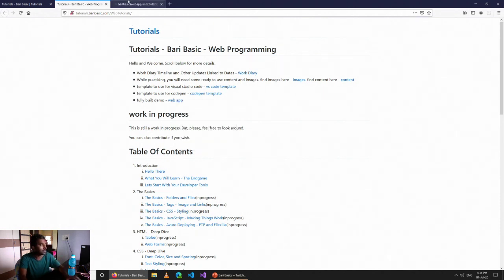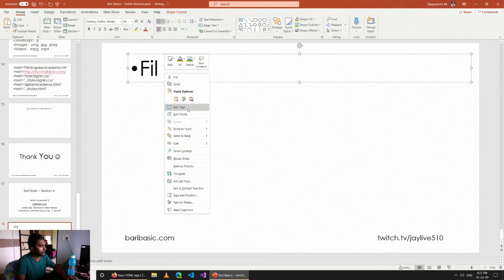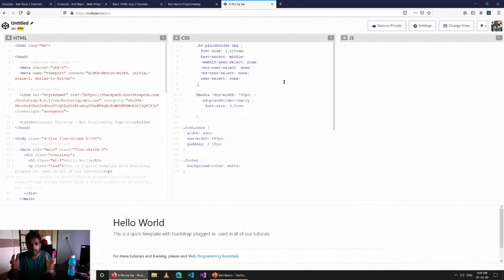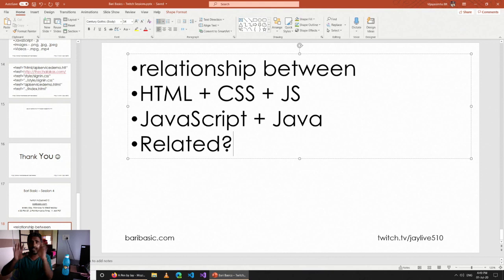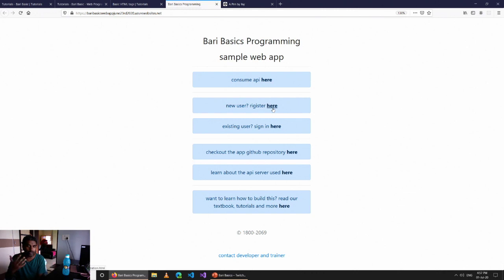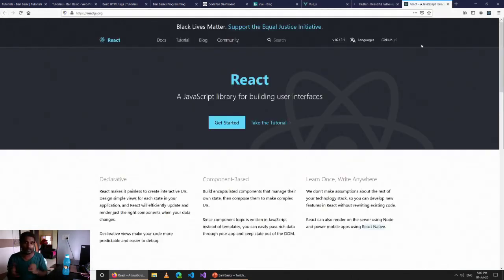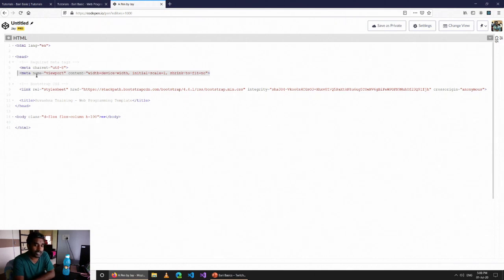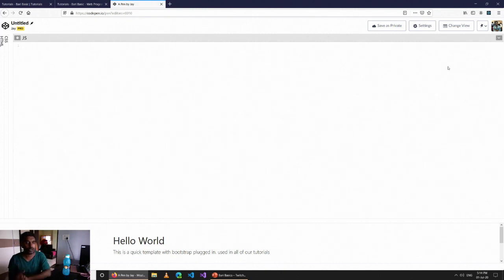Bari Basic - Web Programming HTML CSS JS Tutorial - Live Class 4